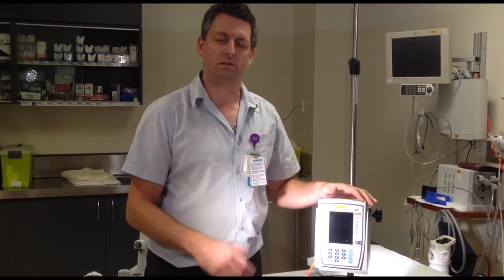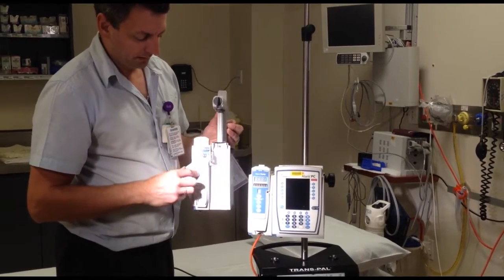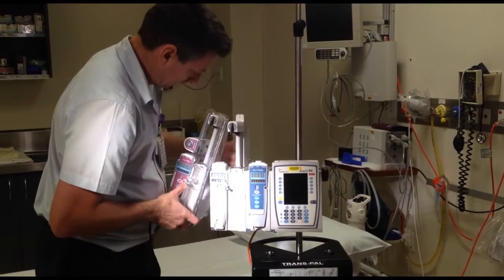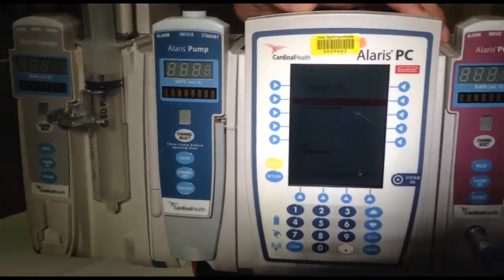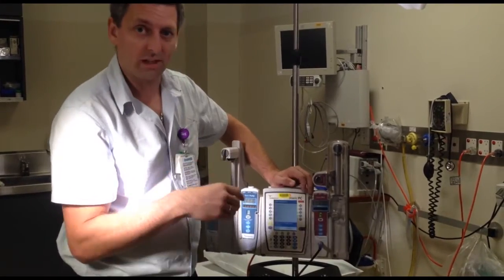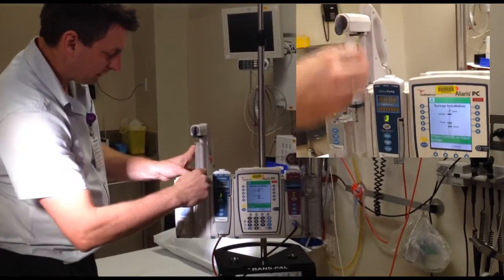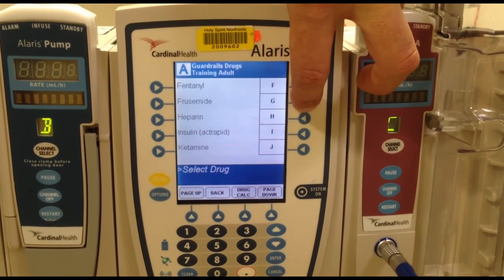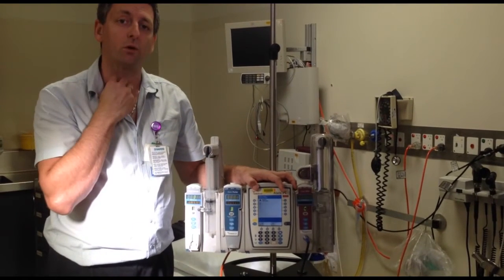Alaris Pumps - Basic Operation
Phill goes through the basic components, including the central unit (the brain or CPU) and modules including LVP (large volume pump), PCA & syringe driver.  Also, he steps through the operation of the LCD panel to get it going.